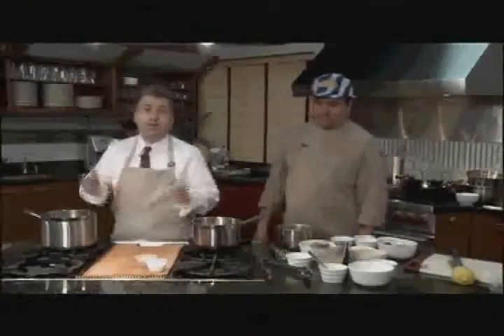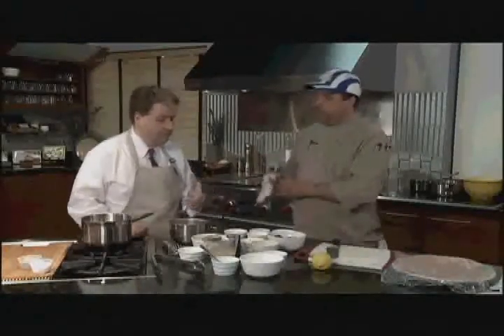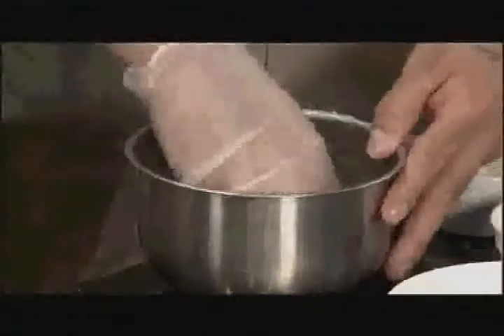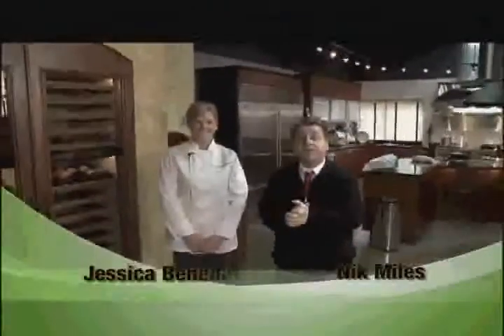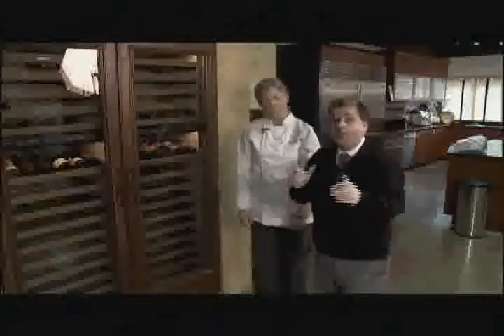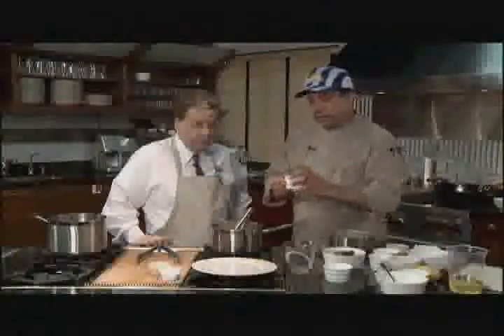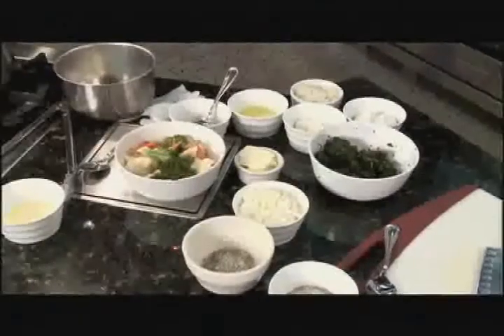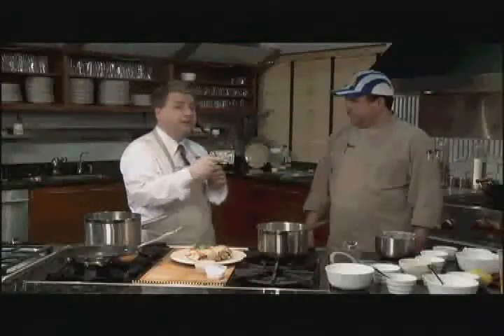Greek Cuisina Chicken Florentine